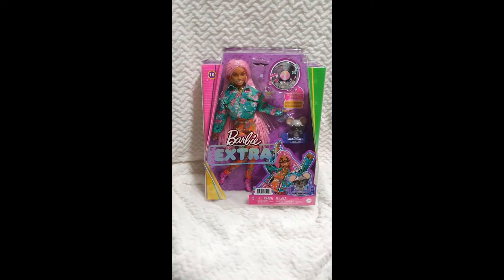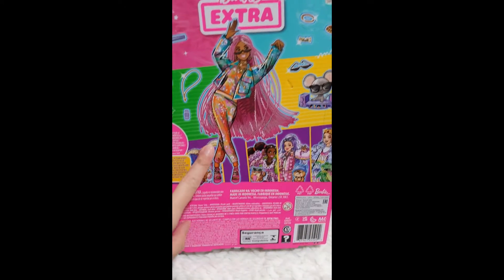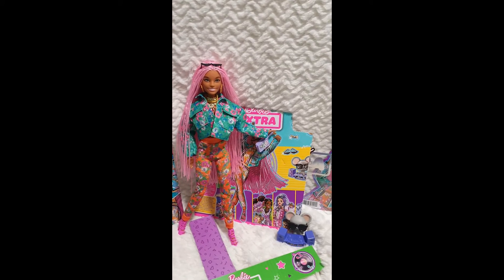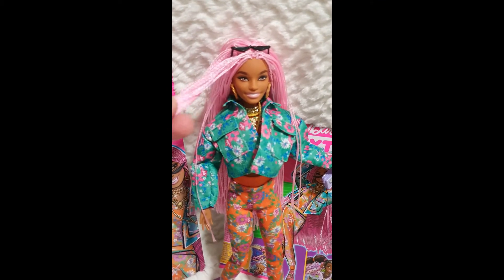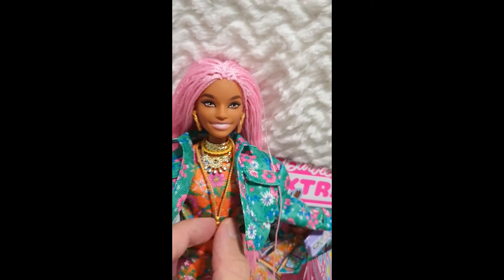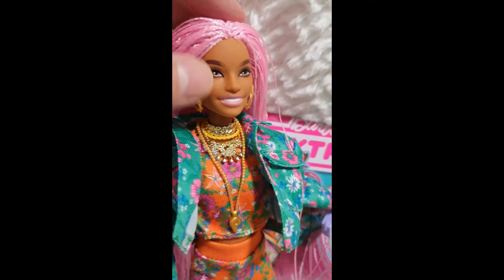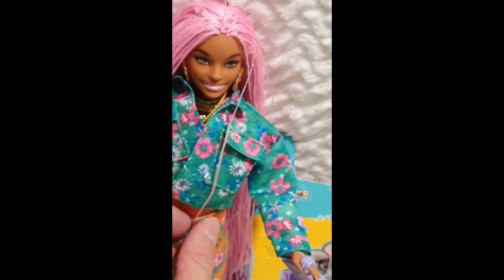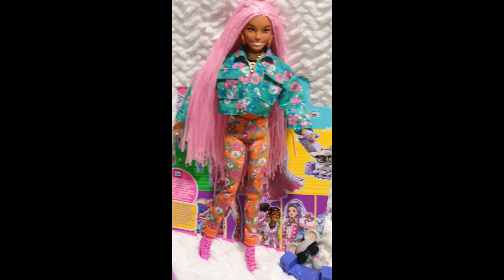✨💖💅 Gorgeous Pink Braids Barbie Extra #10 New Release 2021 Doll Unboxing & Review !!!✨💖💅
SPANIOL

SPANIOL